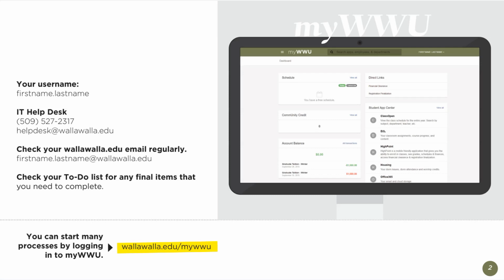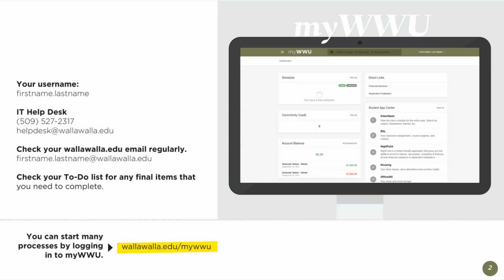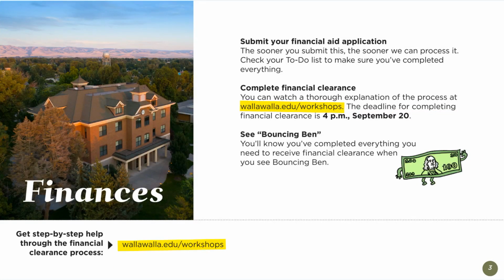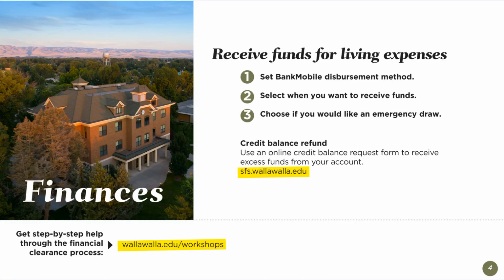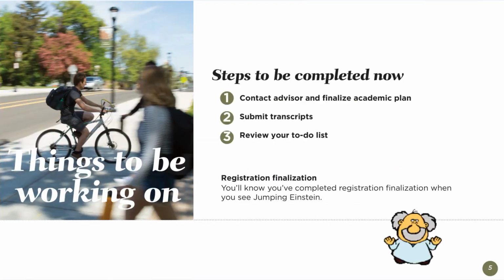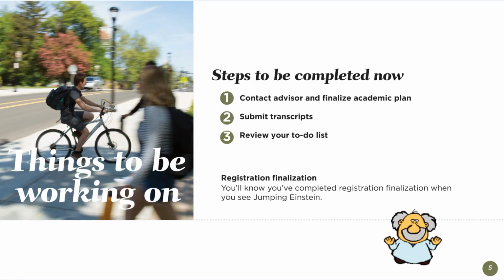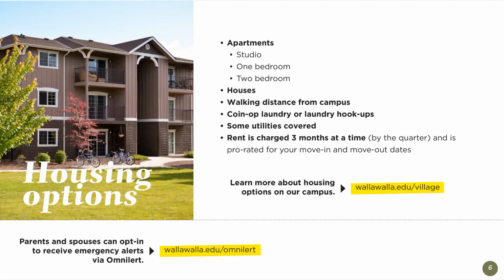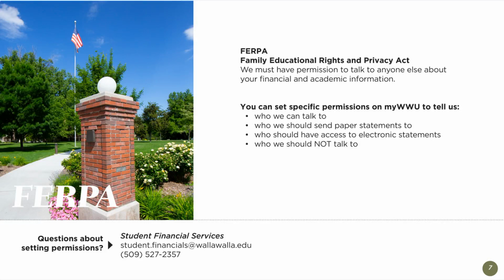WallaWallaU: Preparing for Fall (Grad) Workshop (2023-2024)